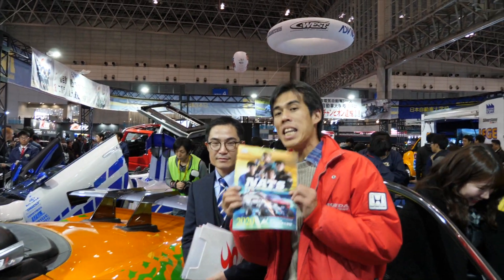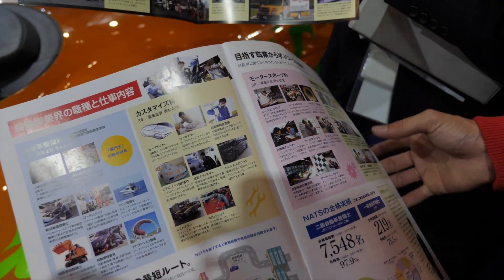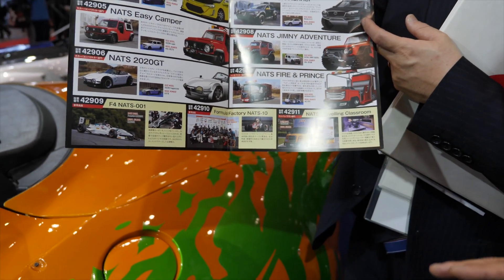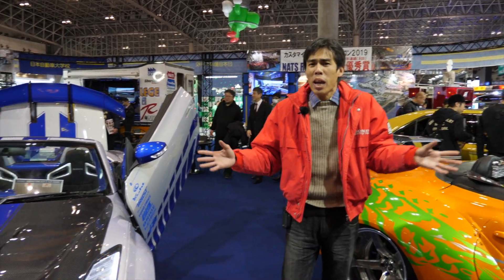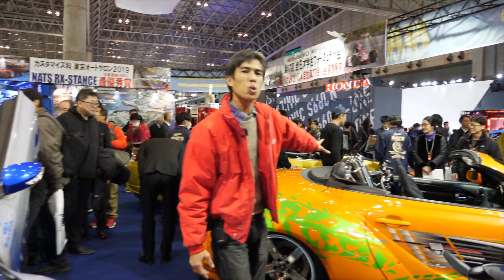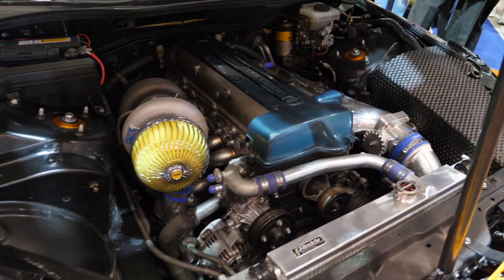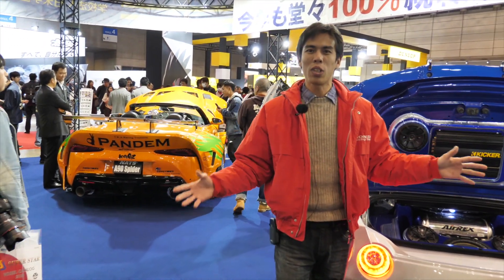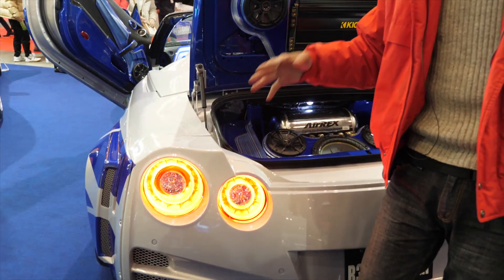Becoming a professional trained JDM customiser at Nihon Automobile College | JDM Masters